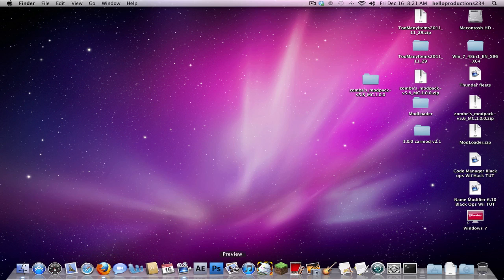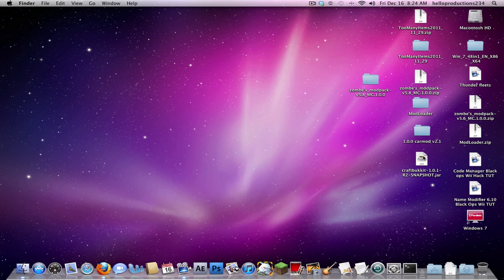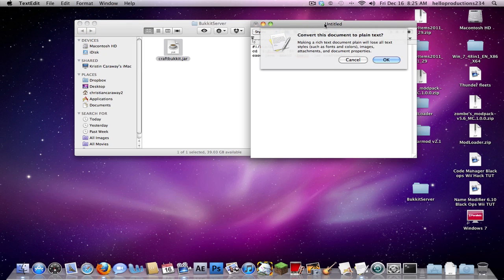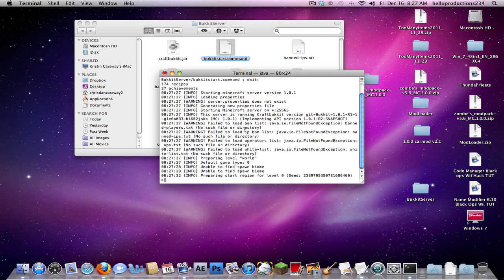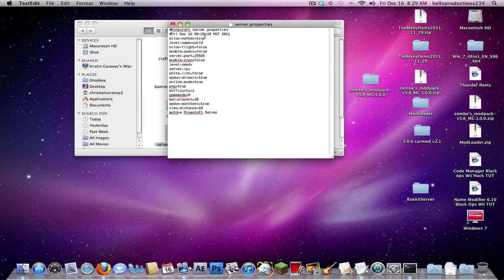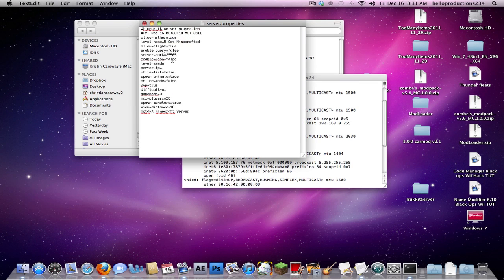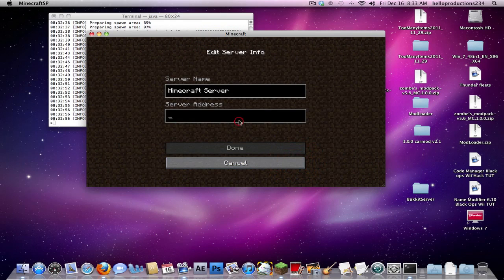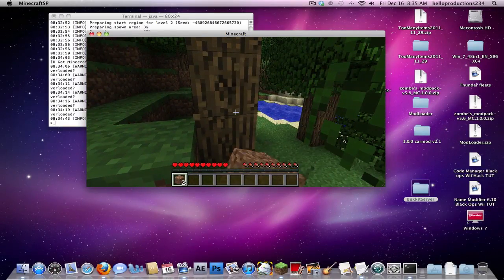How to Make a Minecraft 1.2.5 Bukkit Server NO HAMACHI and NO PORT FORWARDING Mac!!!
How to make a minecraft bucket server without hamachi and no port forwarding
Updated Craft Bukkit 1.2.5:

feature=related